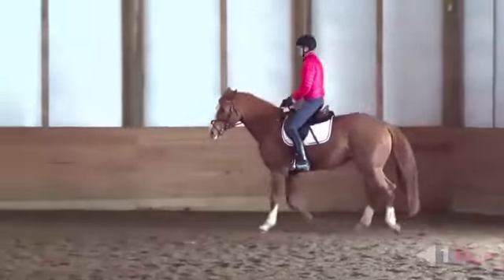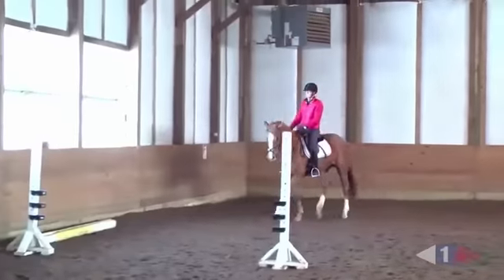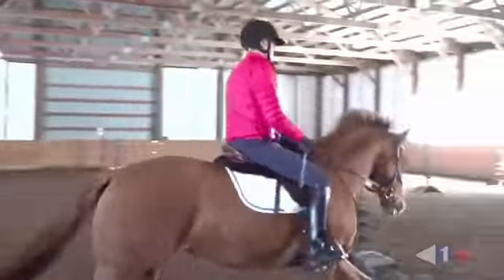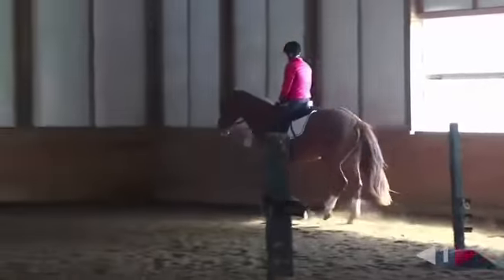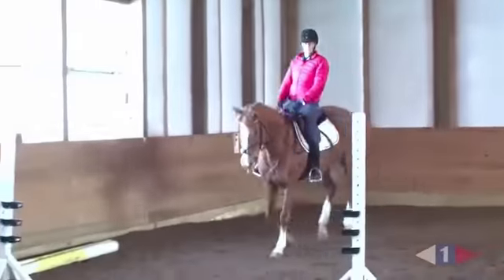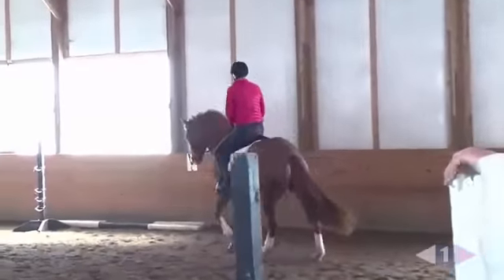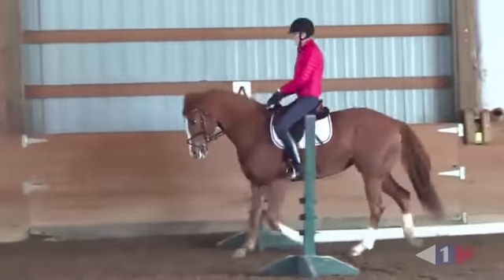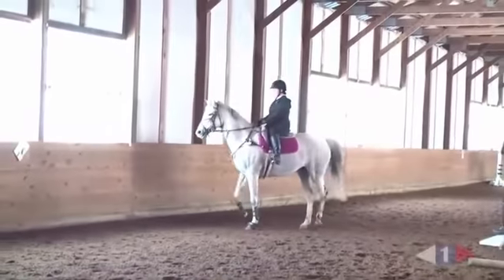Expert Tips: Thoughtful Riding - Flatwork & Grids - Allison Springer (Part 1)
Learn from the best eventing trainers… from anywhere in the world, on any device.

- Learn from Boyd Martin, Phillip Dutton, David O’Connor, William Fox-Pitt, Catherine Haddad, Hawley Bennett, and 35+ More!
- 500+ Eventing Videos, Available at the Click of a Button
- Improve Your Cross Country, Show Jumping, and Dressage Technique
- Insider-Access to Private Lessons & Clinics
- Exclusive Interviews & Lectures
- New (Exclusive) Content Released Every Week
- Slow-Motion Demonstrations
- Personalized Eventing Video Gallery
- Unique Training Opportunities
- Mobile iOS and Android App
- Step-By-Step Tutorials Taught by Olympians